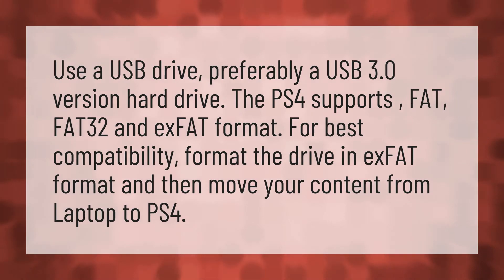How do I transfer games from PC to ps4?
PC Ps4 Party Chat • How do I transfer games from PC to ps4?